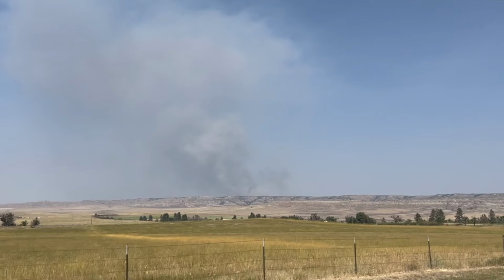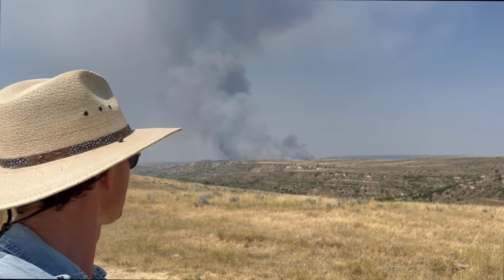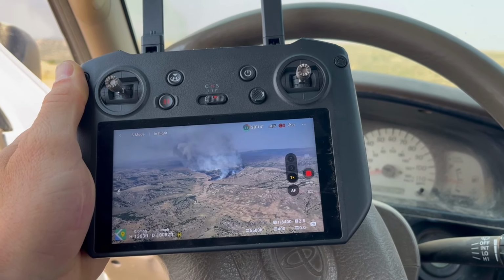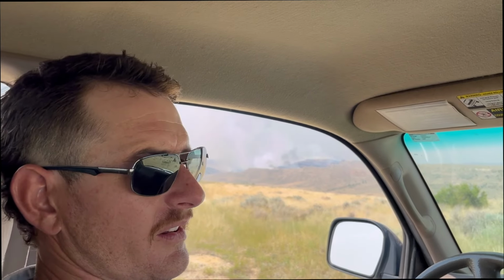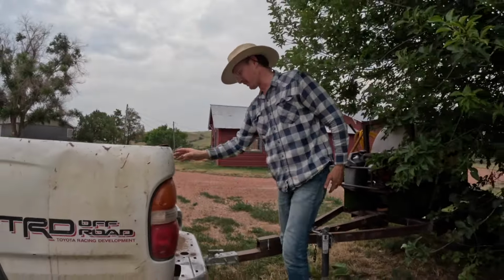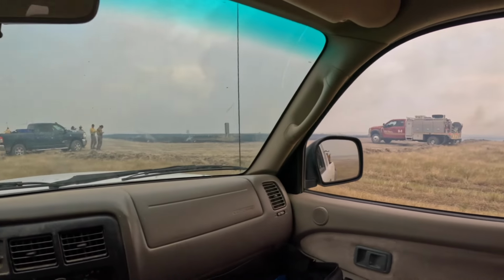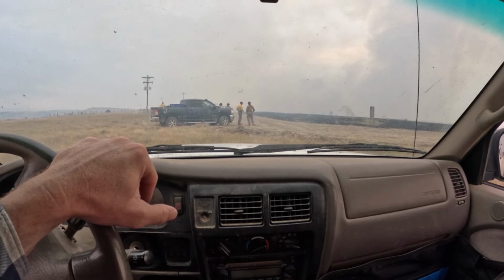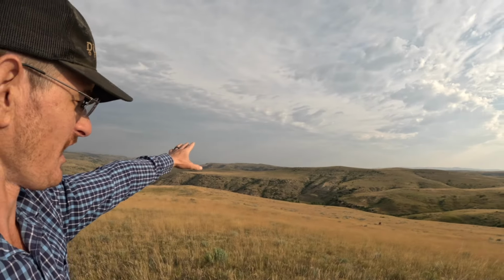Uh Oh...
Join me in todays Wyoming ranching VLOG as we face a frightening and inevitable component of ranch life in the summer: fire season. This summer has shaped up to be one of the worst fire seasons in some time, with ample fuel and very hot, dry temperatures. Many fires have been burning in our area over the past few weeks, and we had been hoping to avoid any getting started on our place. But, not so much to our surprise, we did have a run in with a large fire that burned up to within 50 yards of our property line before it was extinguished by our awesome local fire crews. It is still unknown as to what started the fire, but it ended up burning about 6,000 acres of ranch land, threatening livestock operations, personal residences, and wildlife, not to mention burning many telephone lines and miles of cattle fencing. Follow along in this episode as we contend with this big demon.